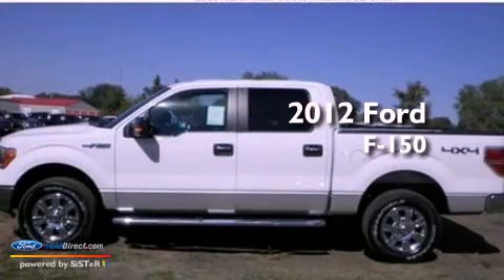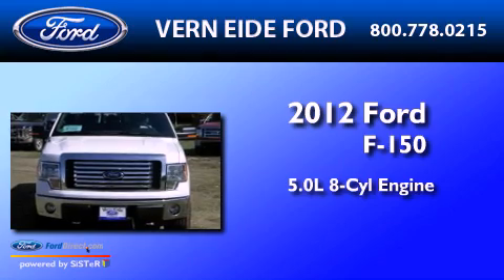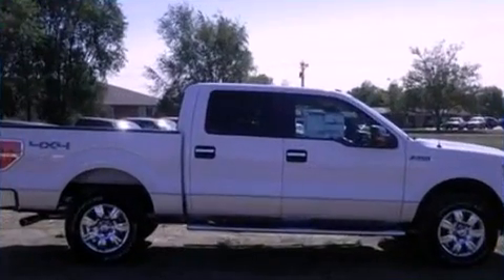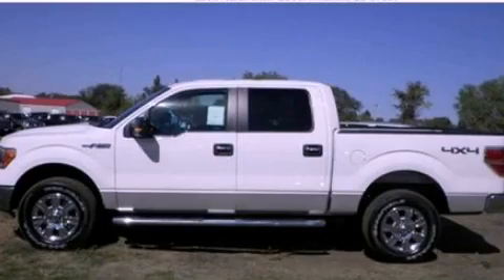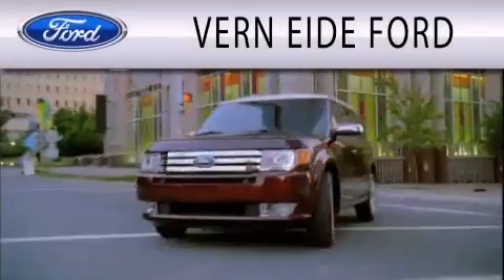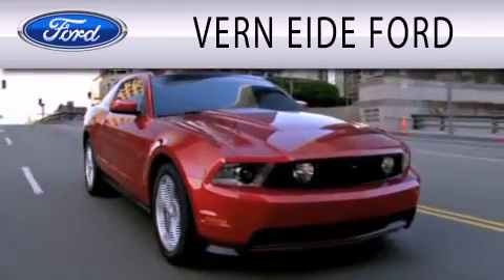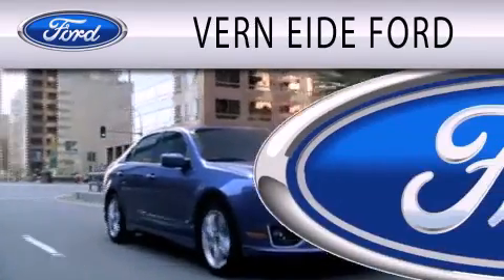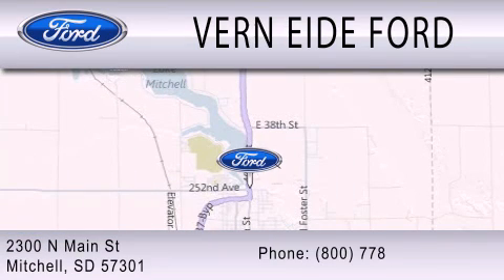2012 Ford F-150 Mitchell SD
Year : 2012
 Make : Ford
 Model : F-150
 Engine : 5.0L V8 32V MPFI DOHC FLEXIBLE FUEL
 Trans . : 6-SPEED AUTOMATIC
 Exterior : OXFORD WHITE

 Interior : INGOT SILVER
 Stock : 92147